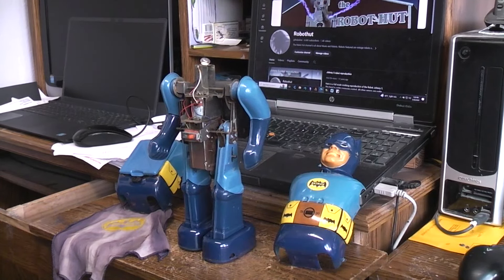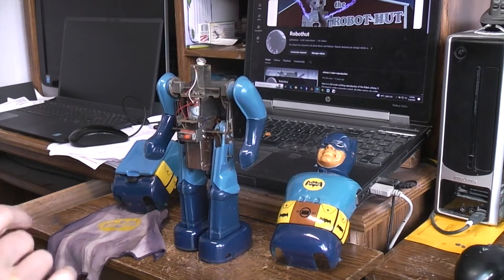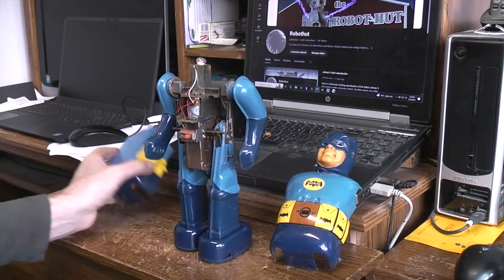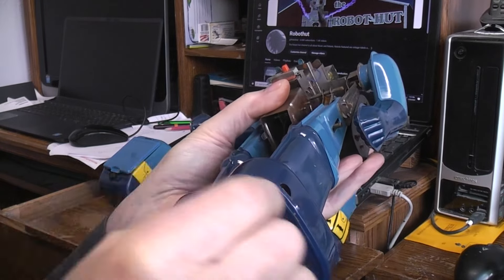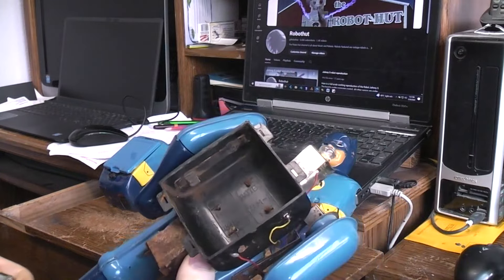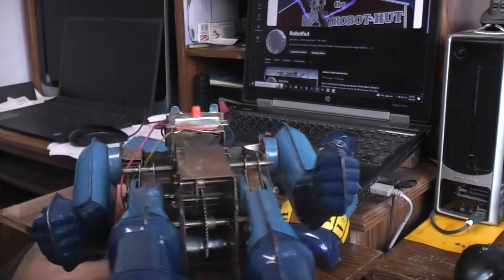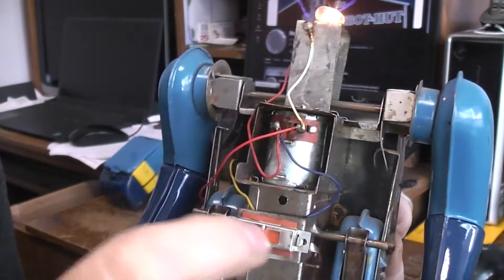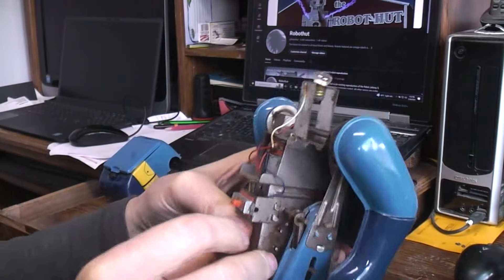Inside a vintage 1960's battery operated Batman toy made in Japan by Normura.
SUB for more vintage toy repair.